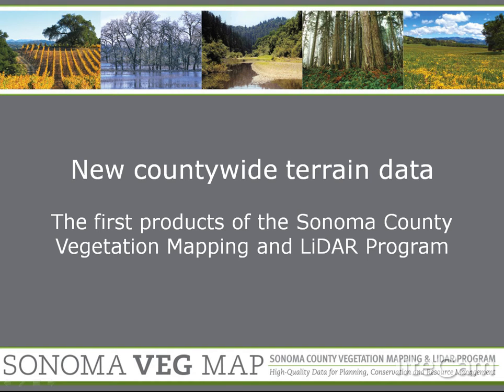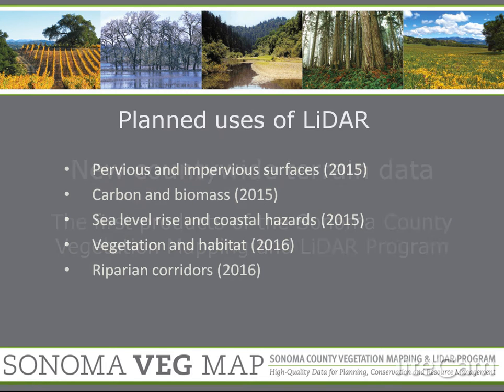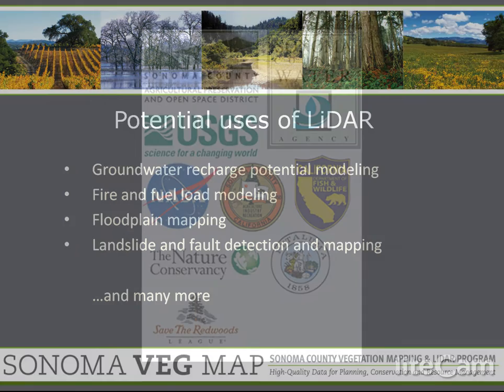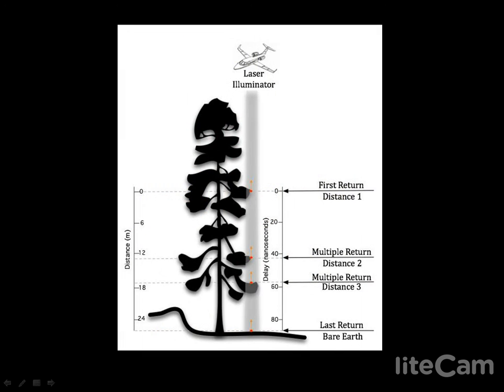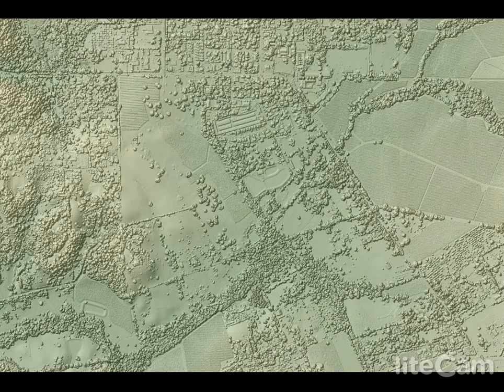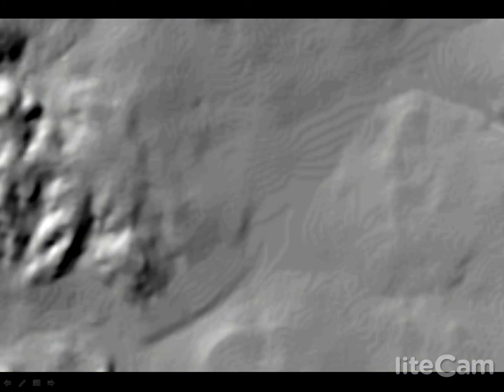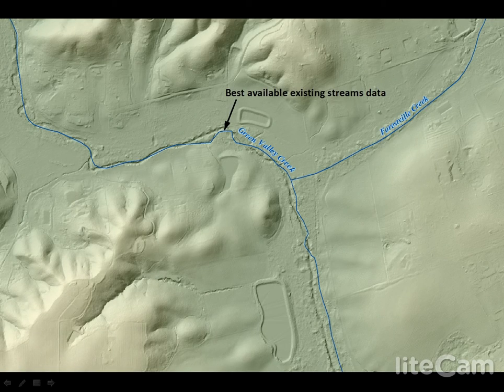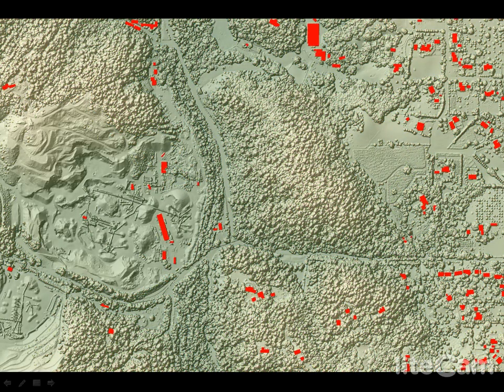Sonoma County LiDAR demonstration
Learn about new high-resolution terrain data for Sonoma County. First deliverables of the Sonoma County Vegetation Mapping and LiDAR Program.